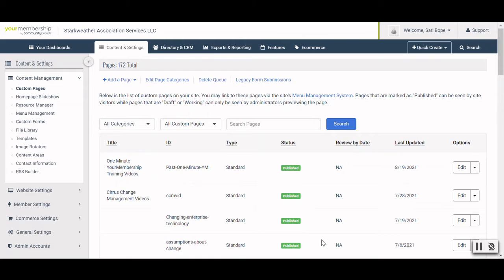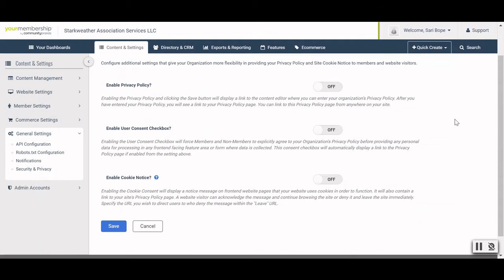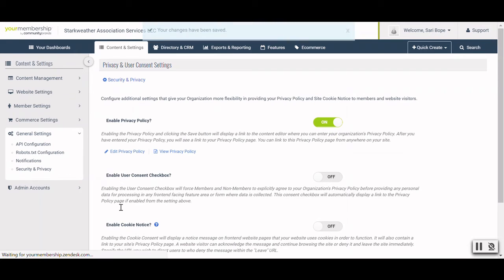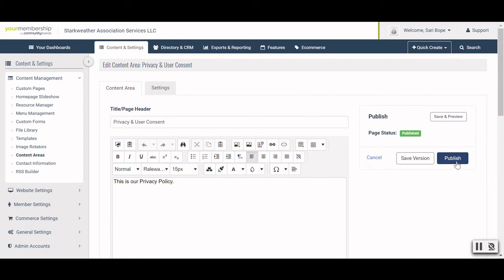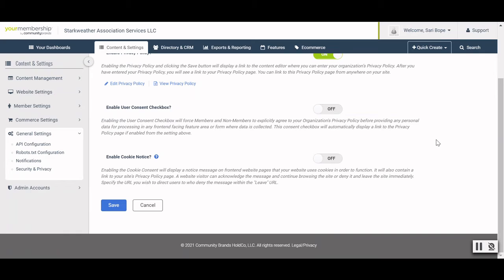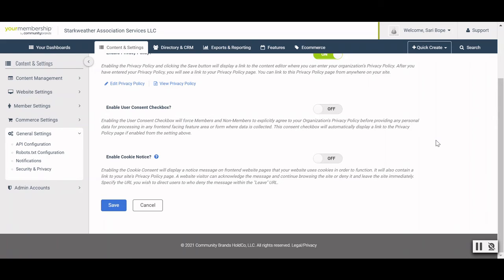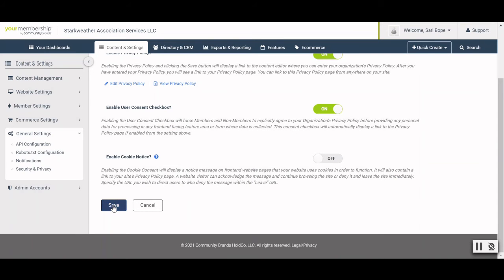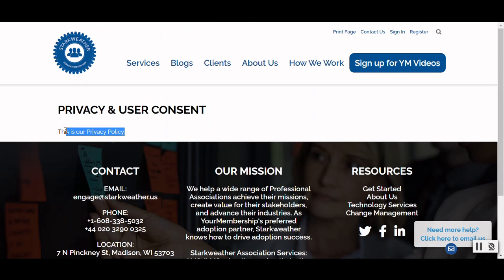YourMembership features to help comply with GDPR regulations - Part 1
How to use YourMembership to help comply with GDPR regulations: Privacy Policy and User Consent features. This is part one of a two part series.